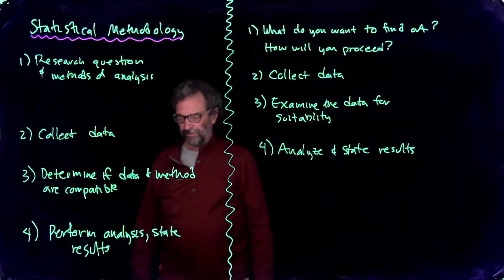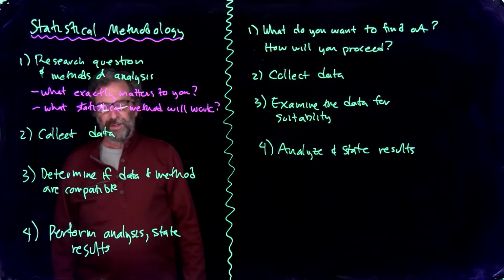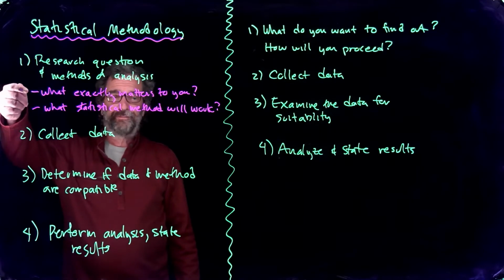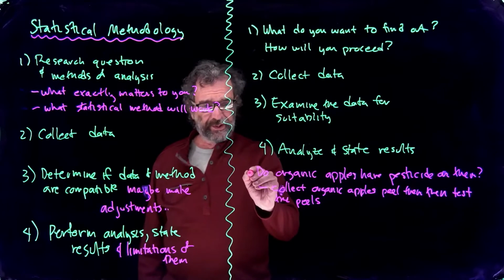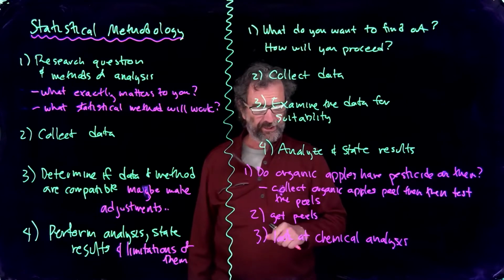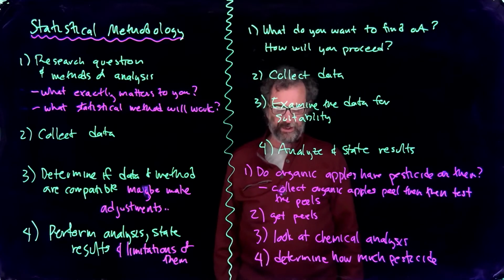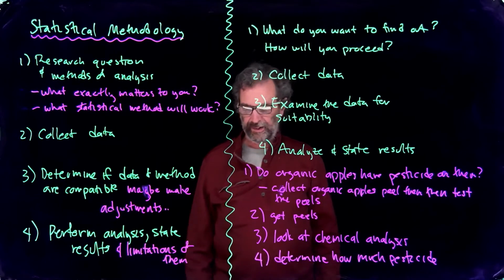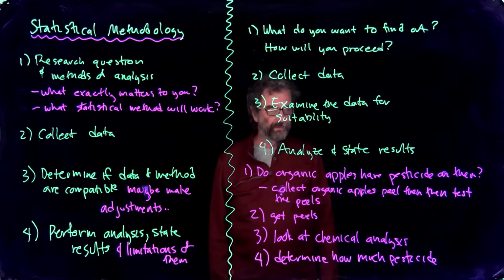156online 1 1b